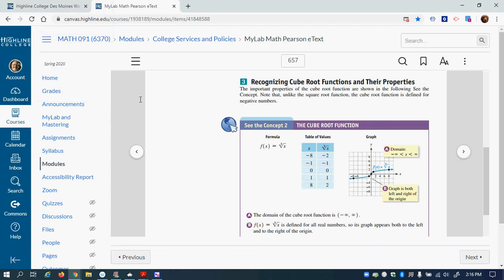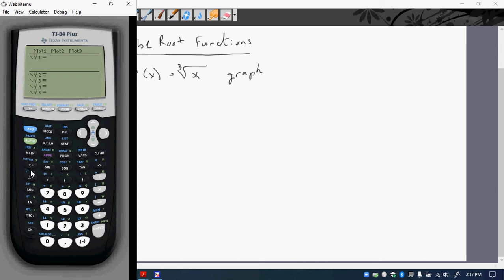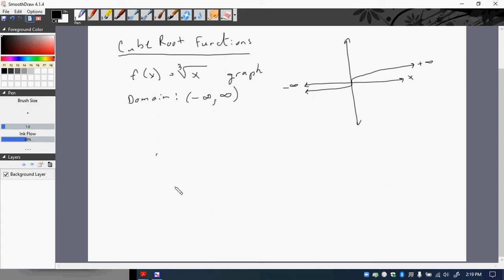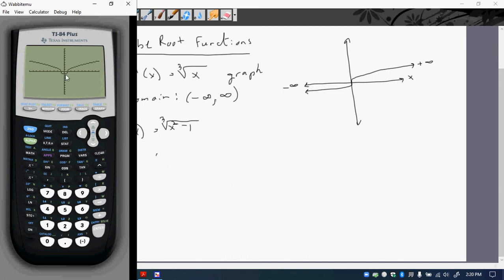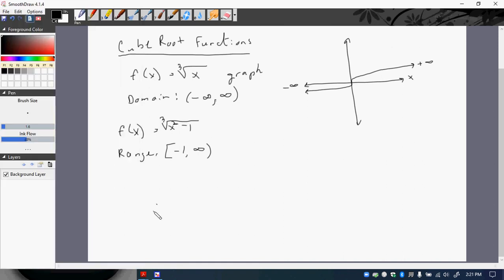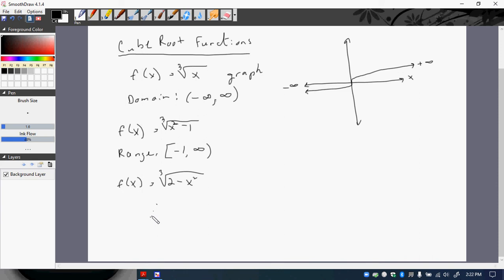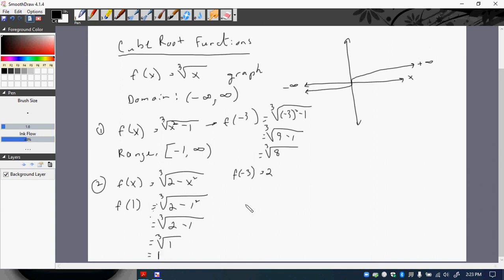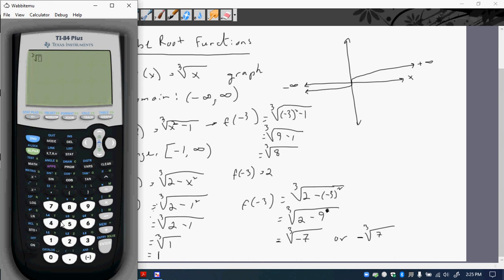10 1 Recognizing Cube Root Functions and Evaluating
Demonstrating how to graph and evaluate Cube Root Functions.